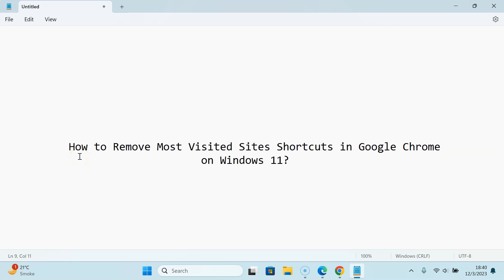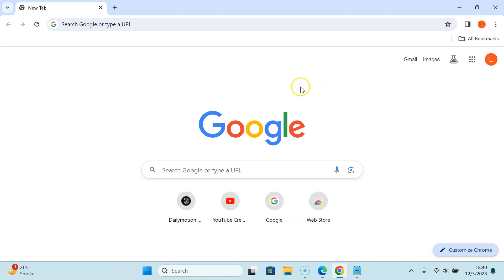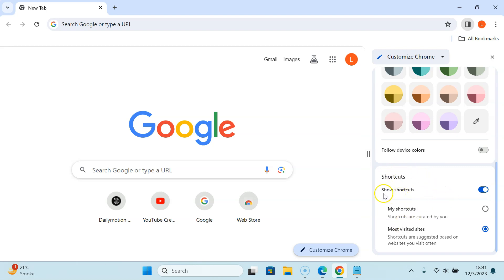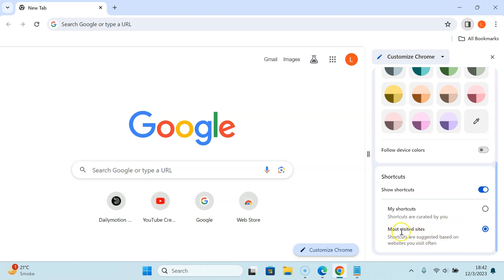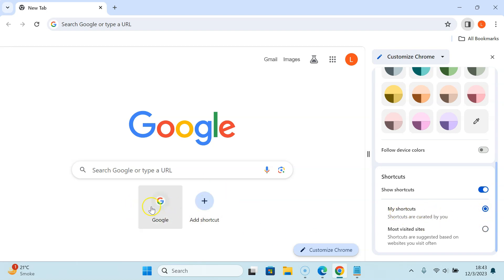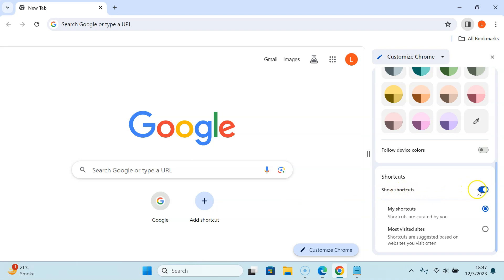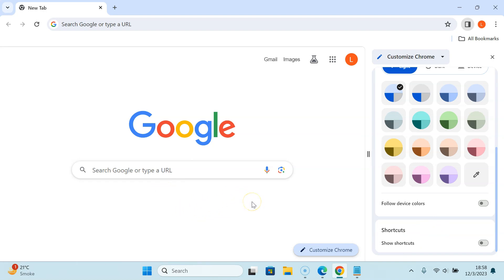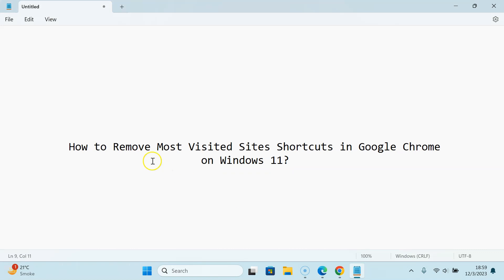How to Remove Most Visited Sites Shortcuts in Google Chrome on Windows 11?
Hi guys, In this Video, I will show you "How to Remove Most Visited Sites Shortcuts in Google Chrome on Windows 11."